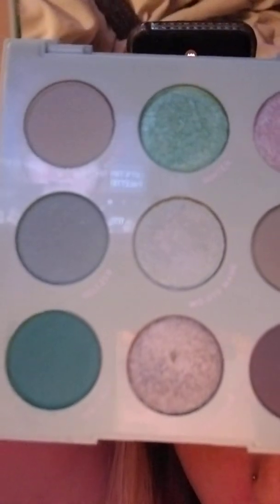Mint to be or not to be!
Comical attempt at following a makeup tutorial by raw beauty Kristi